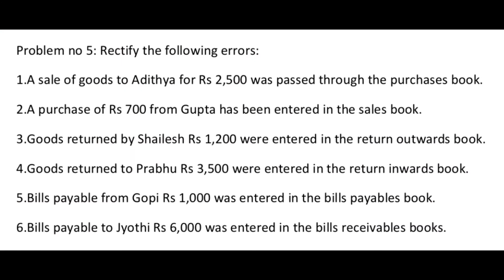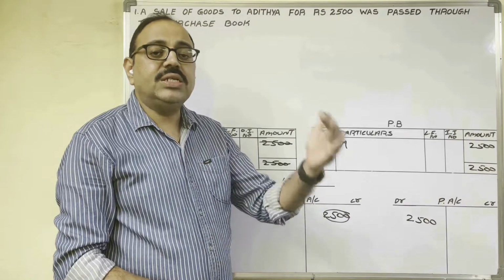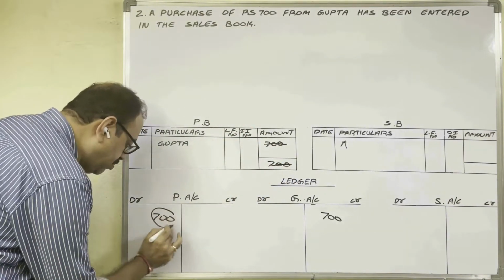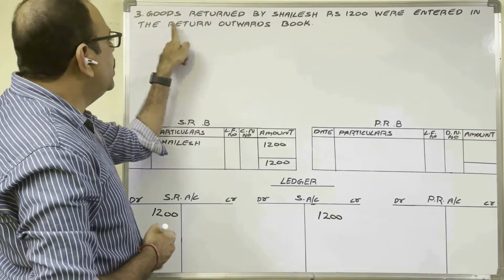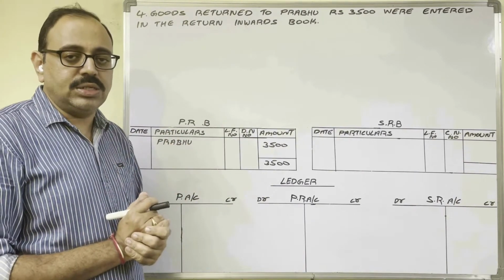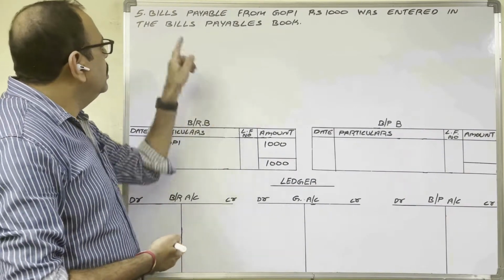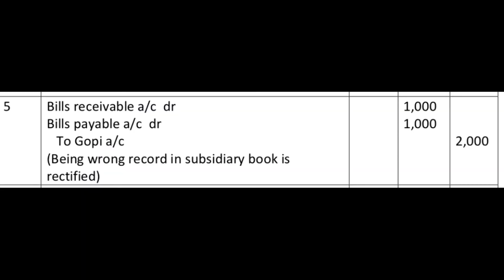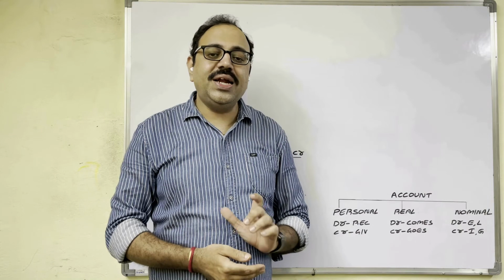rectification of errors problem no 5